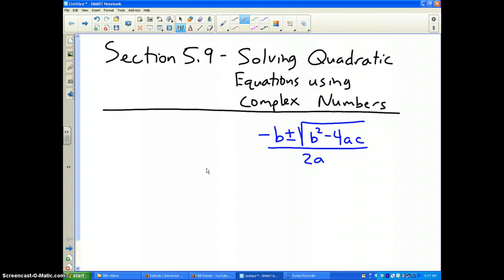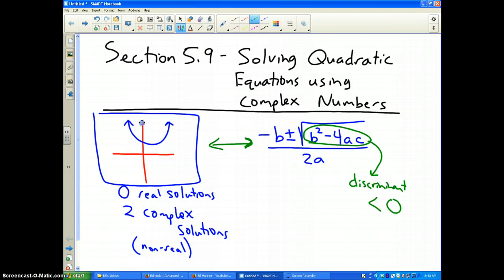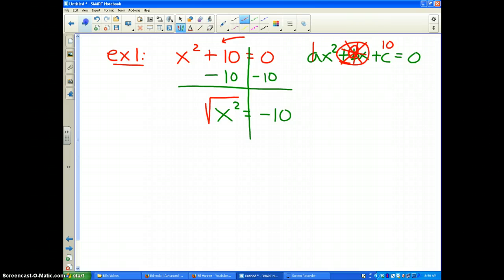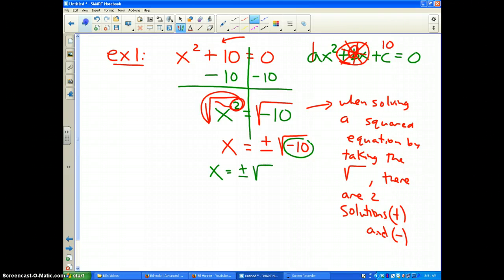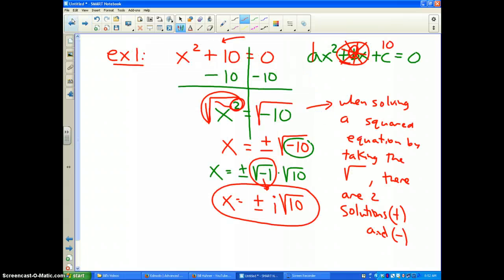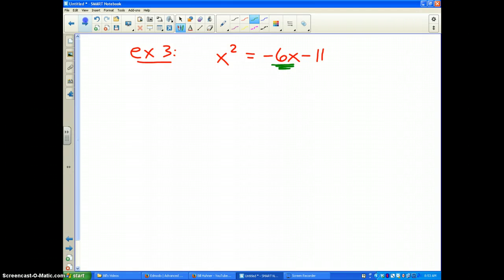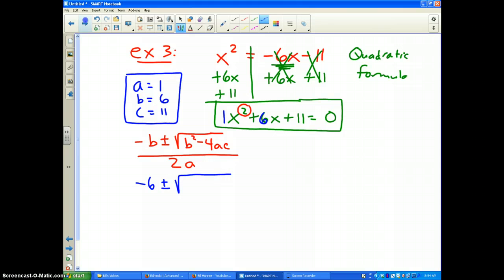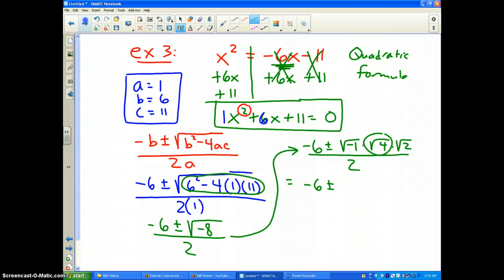Section 5.9 example 3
Solving Quadratic Equations with Complex Numbers